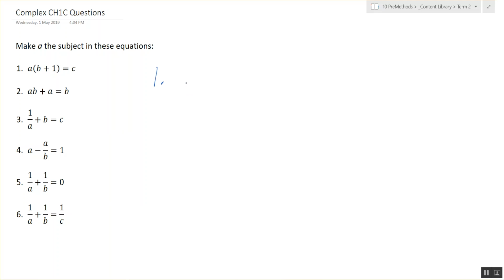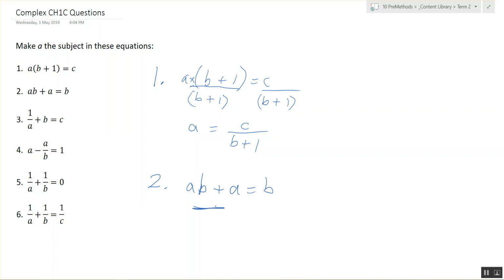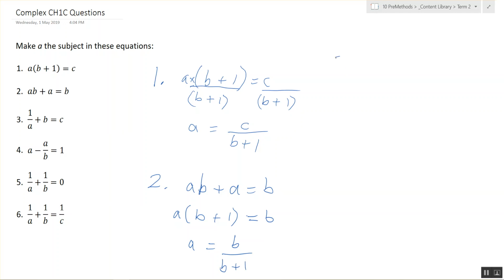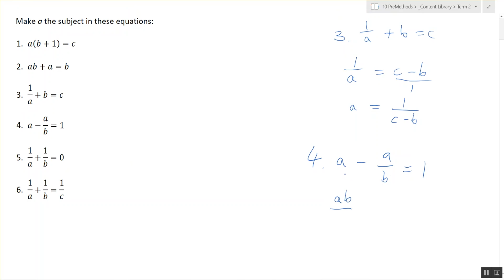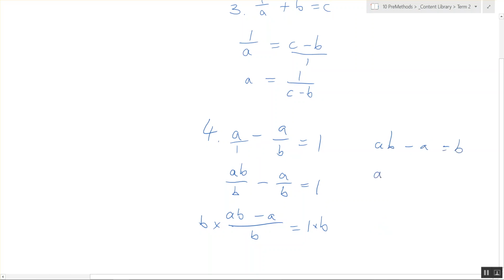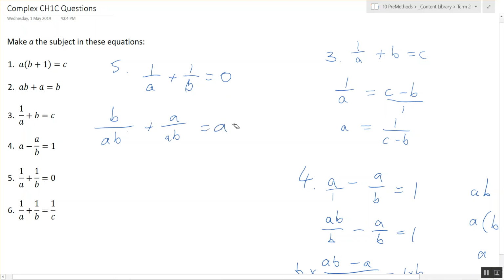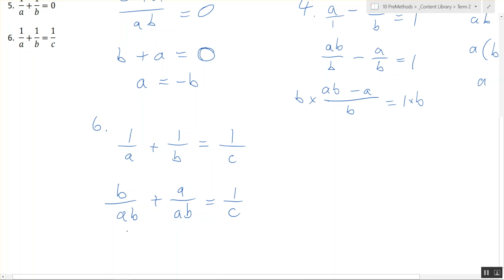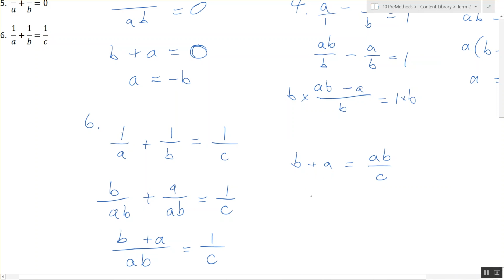Rearranging or Isolating a variable with fractions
Using algebra manipulation we rearrange to isolate a variable.